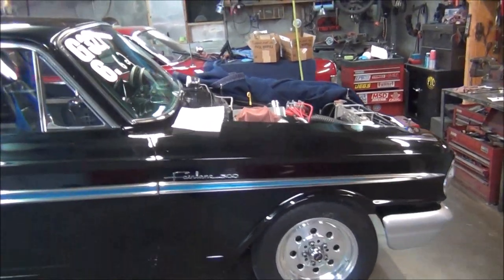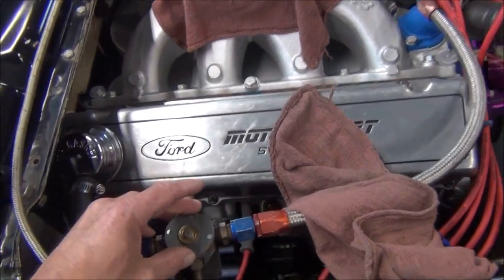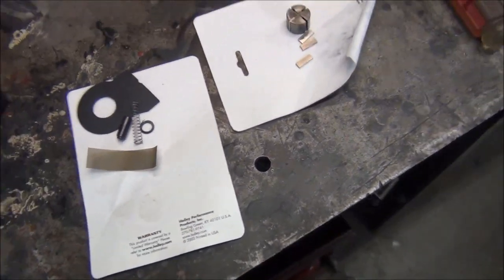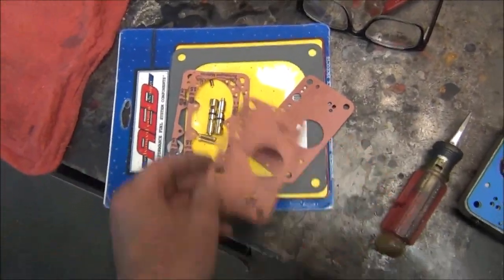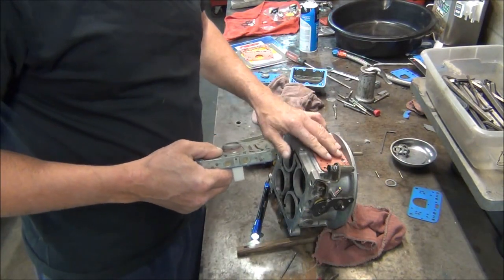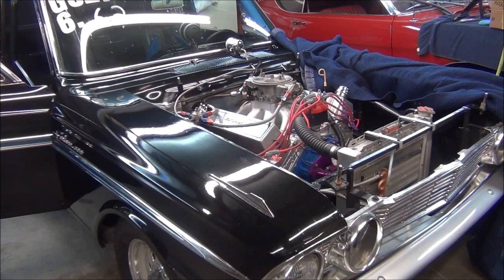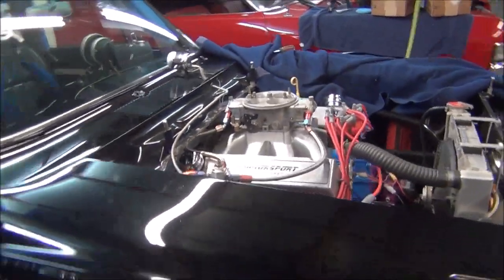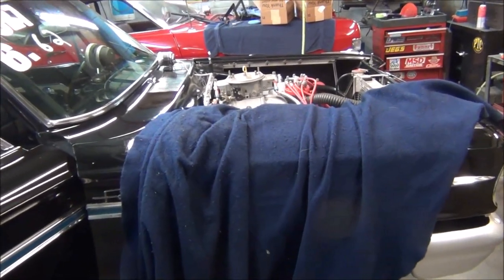Fuel Pressure Issues,Part 2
The search continues.